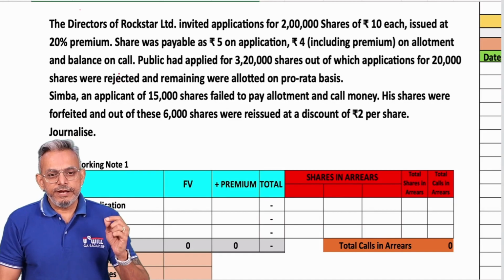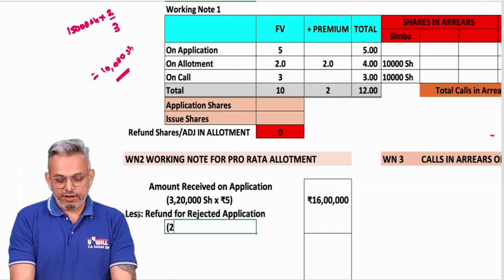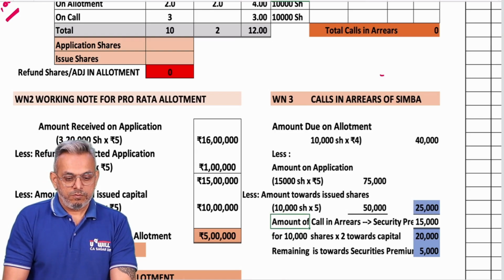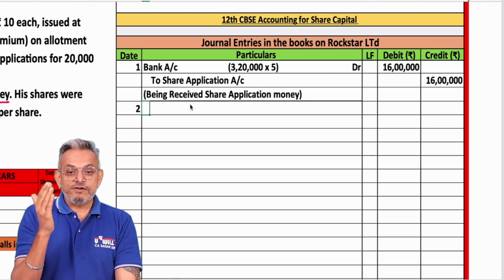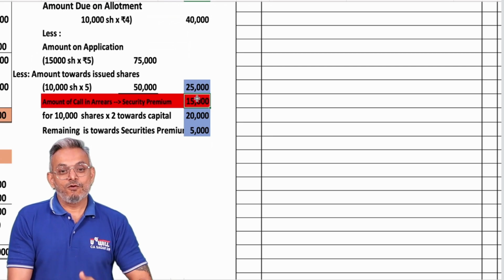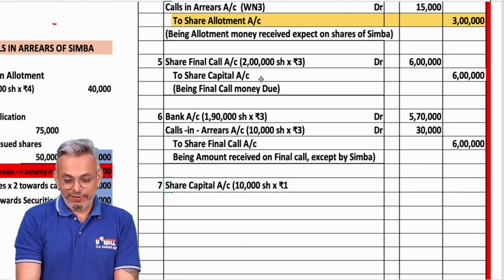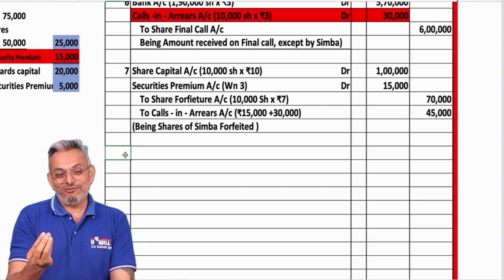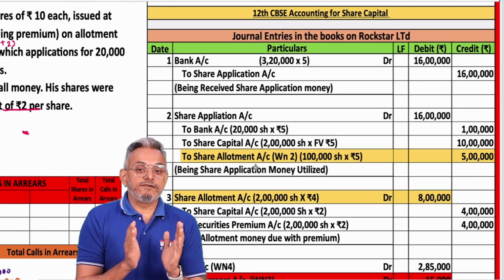Accounting for Share Capital Lecture 2 - Sums of Share Capital and Notes to Accounts CBSE XII